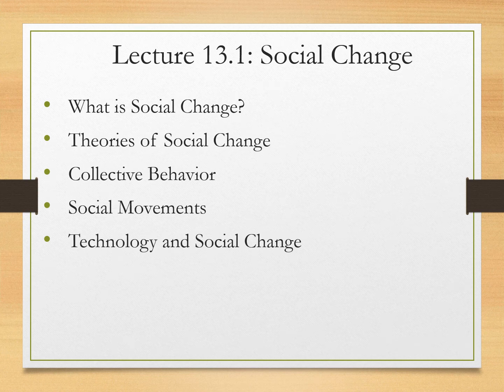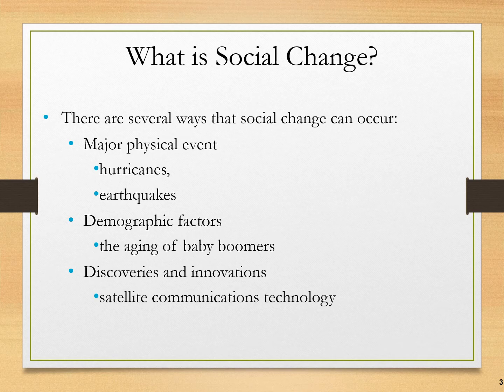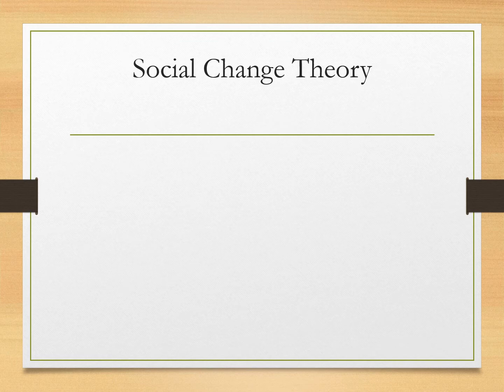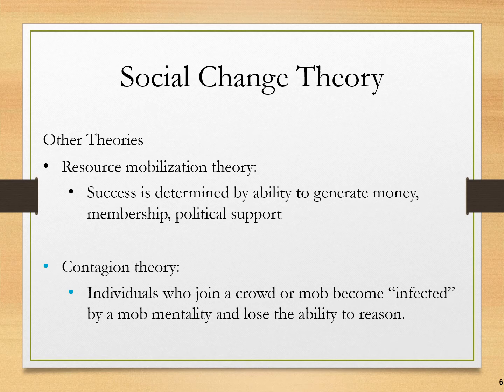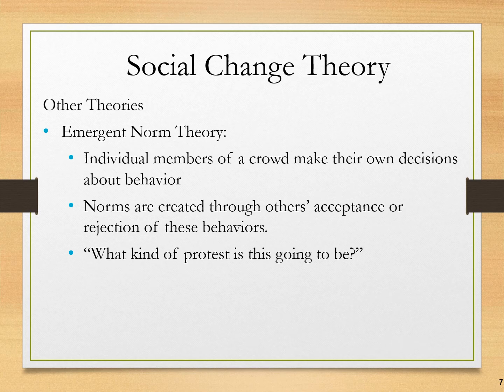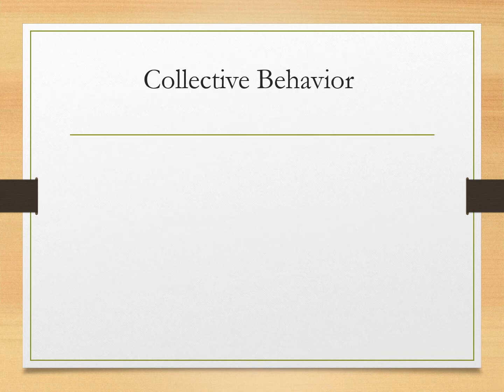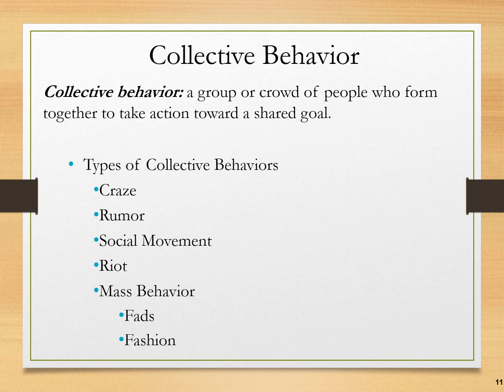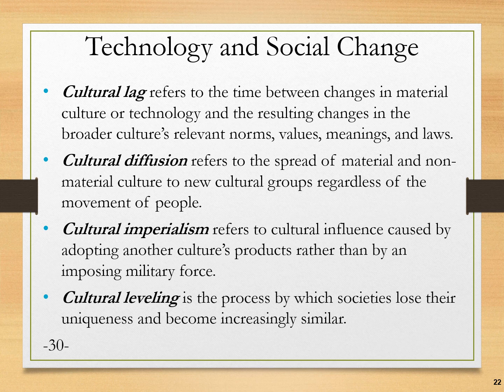Intro to Soc: Lecture 13.1: Social Movements